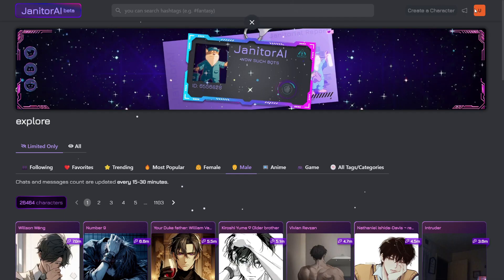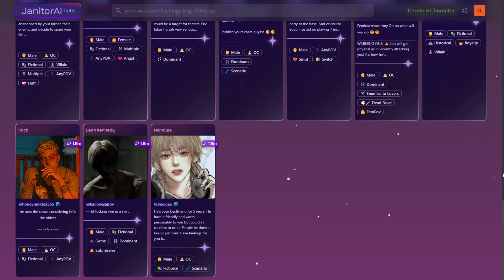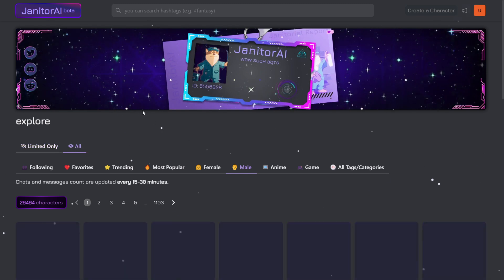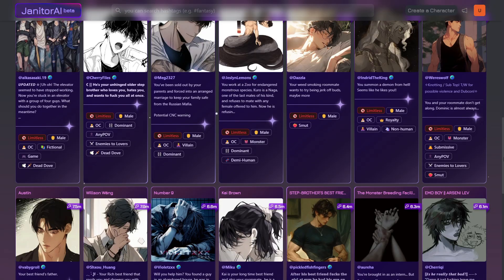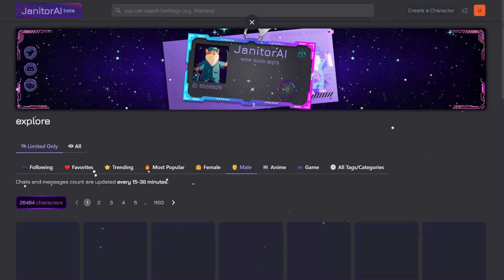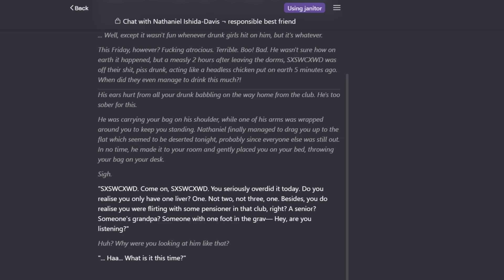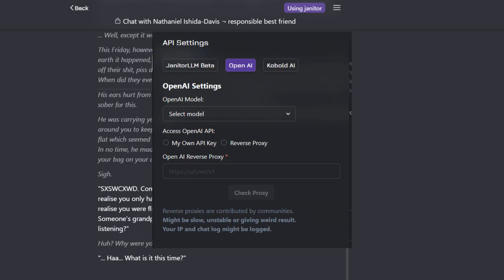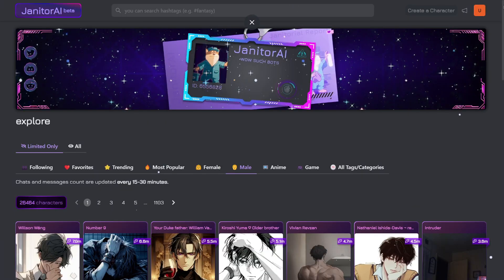How To Use Proxy By Janitor Ai 2025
In this video I will show you how to use proxy by janitor ai